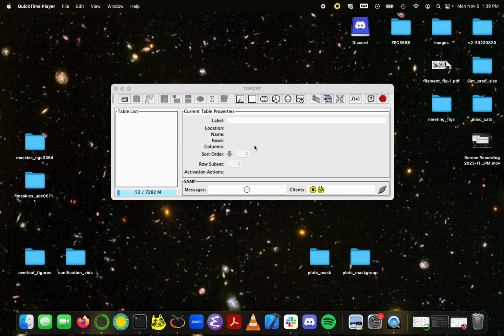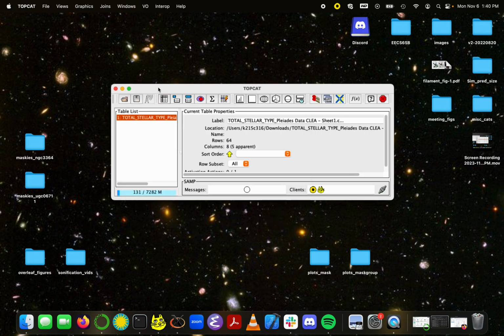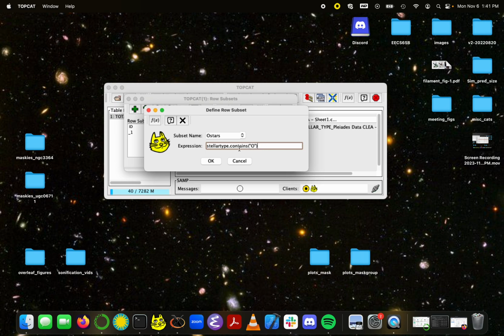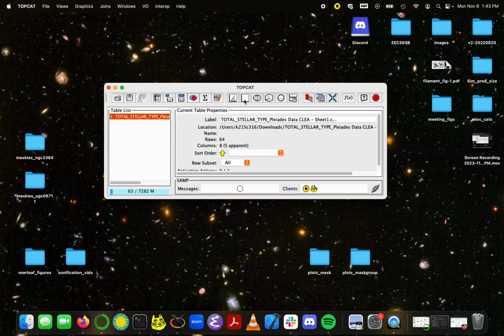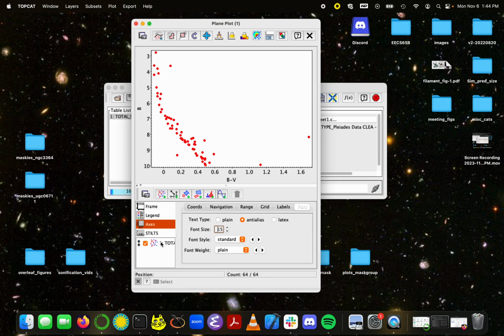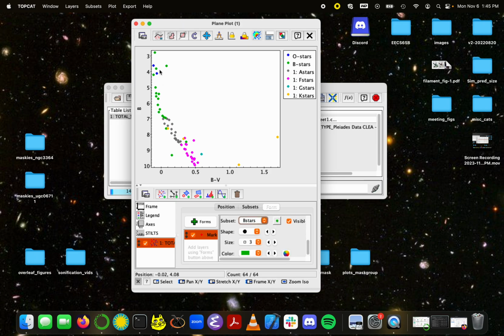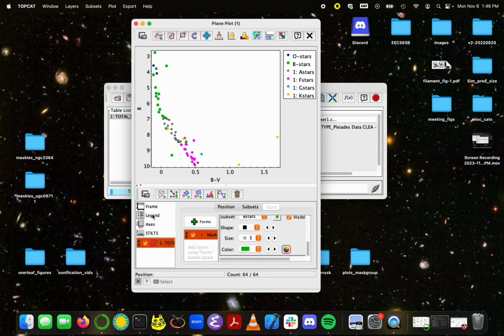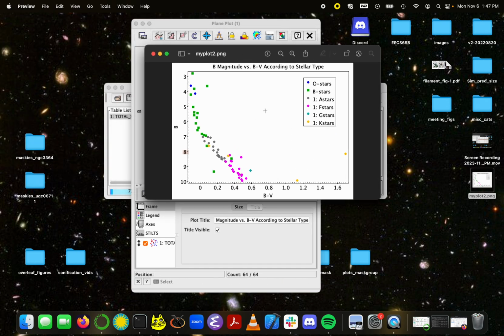Introduction to TOPCAT #2: Creating Subsets Using Stellar Types